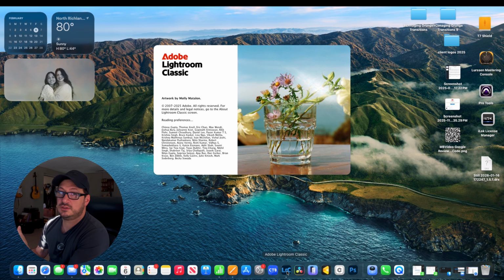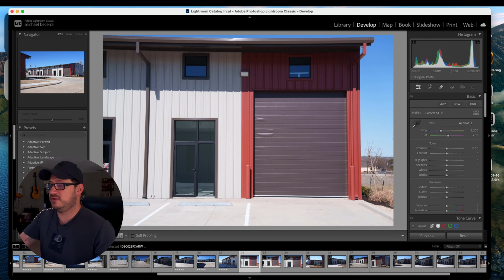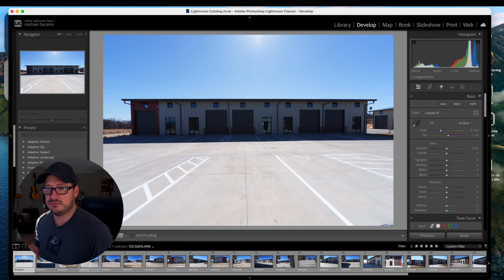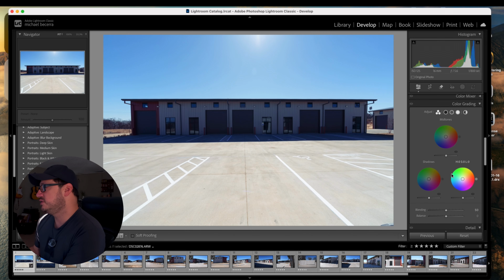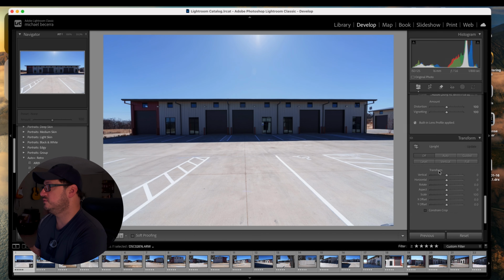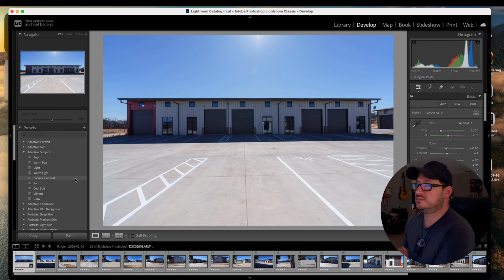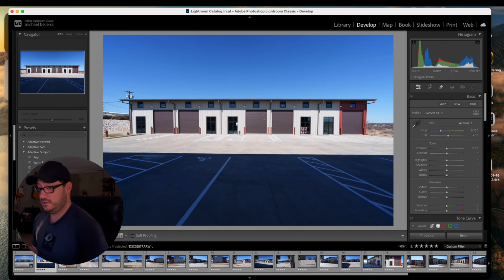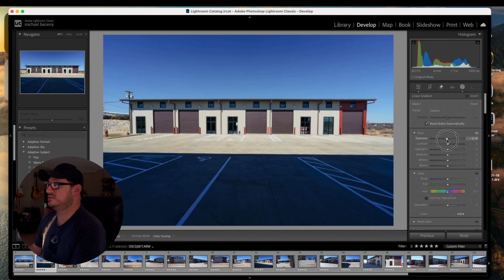How To Edit Photos In Lightroom Classic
Explore Lightroom Classic while we edit photos from a shoot, import and export

Camera Gear I Use:

CAMERAS:
Fujifilm x100vi
Sony FX3
Sony A7RV
DJI Osmo Pocket 3
DJI Action 4
DJI Action 5 Pro

Lenses:
Sony 70-200mm f/2.8 G Master
Sony 24-70mm f/2.8 G Master II

Drones:
DJI Spark
DJI Mavic 3 Pro

Gimbal:
DJI RS4 Mini
DJI Ronin SC
DJI Osmo Mobile 6

Audio:
Sony ECM-B10
DJI Mic 2
DJI Mic Mini

Editing:
Editing Video Software: Davinci Resolve
MacBook Pro M2